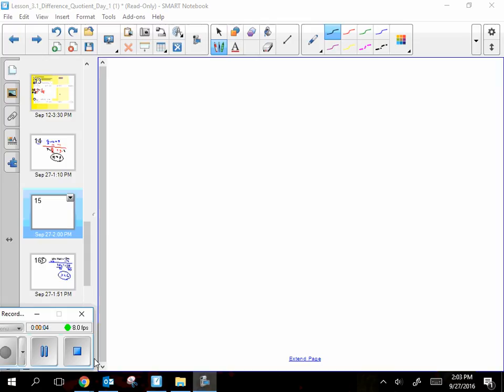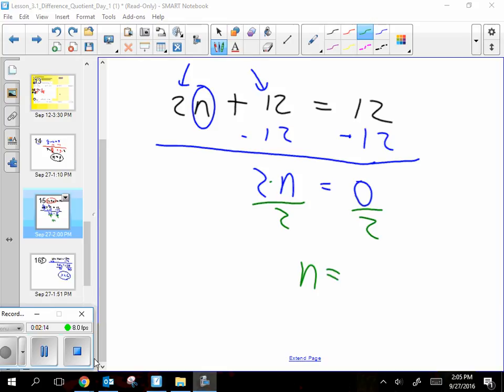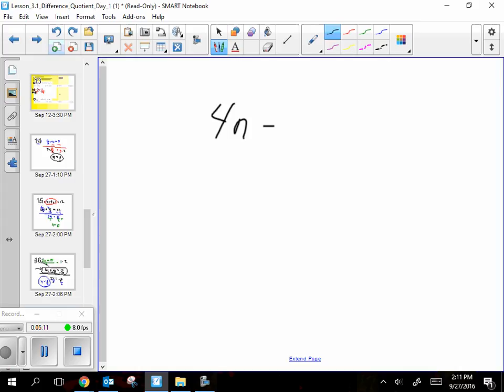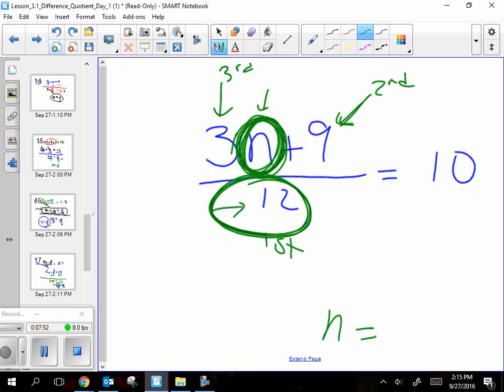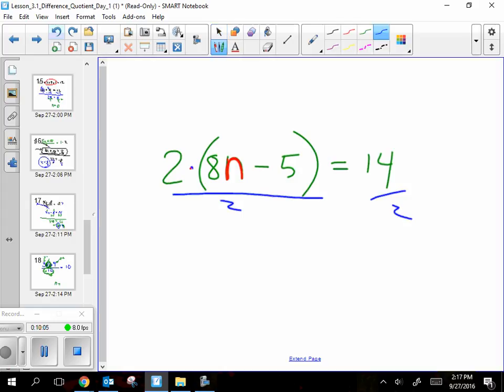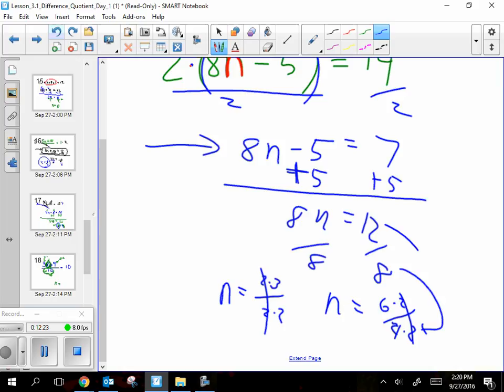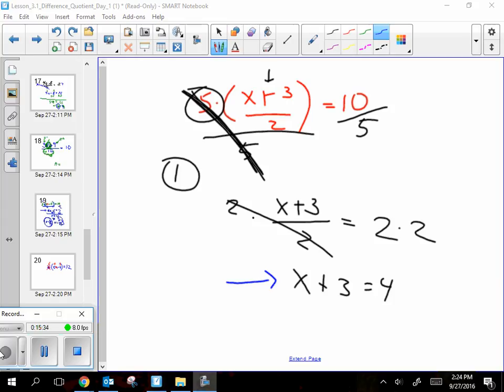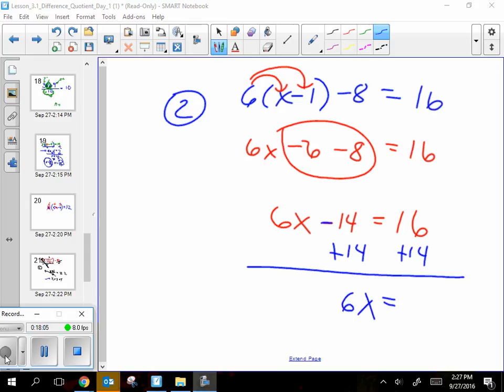September27 LQ Multistep problems day 1